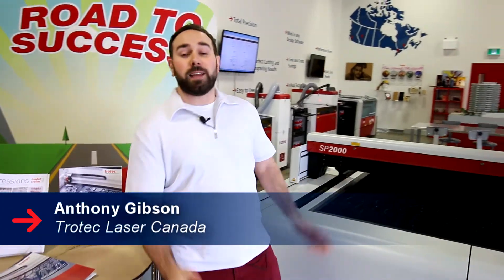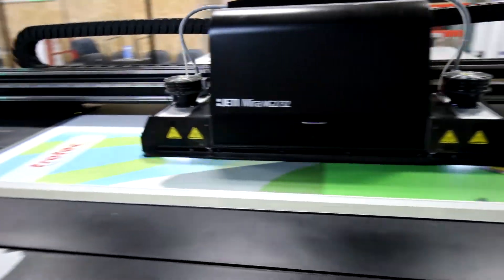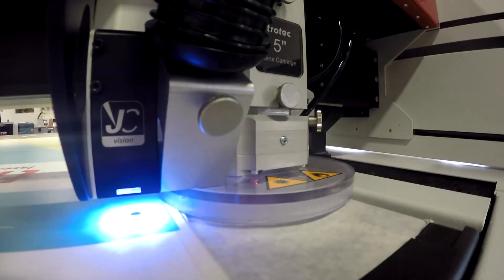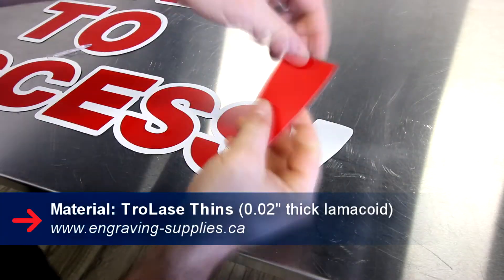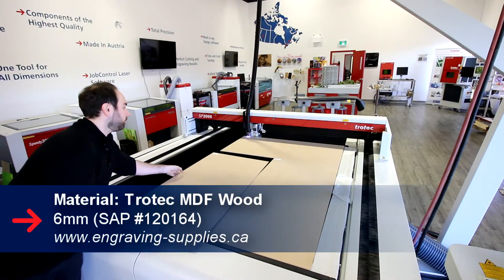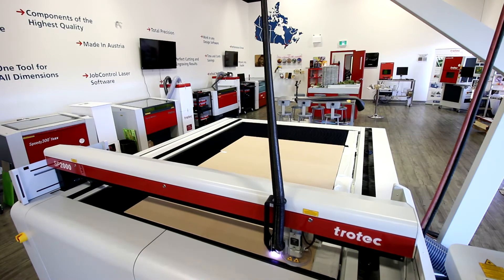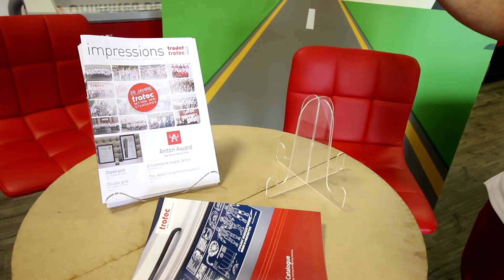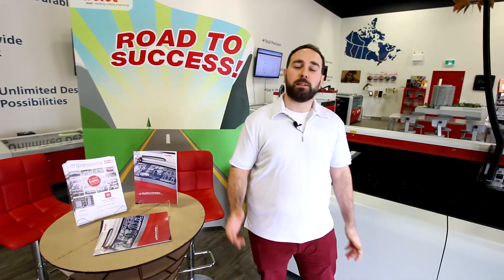Custom Tradeshow Booth | Large Format Laser Cutting | SP2000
We're launching a new playlist dedicated for Large Format Laser Cutting where we'll publish projects specifically made on our wide format lasers.

This week we're laser cutting a custom tradeshow booth made from UV Printed cardboard, our Trotec MDF wood, our TroGlass 3mm cast acrylic, and our TroLase Thins laserable plastic.

A great tool for tradeshow booth manufacturers, designers, acrylic fabricators and sign makers.